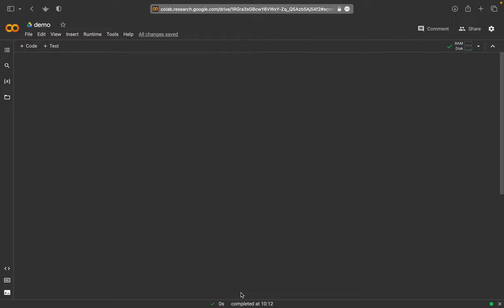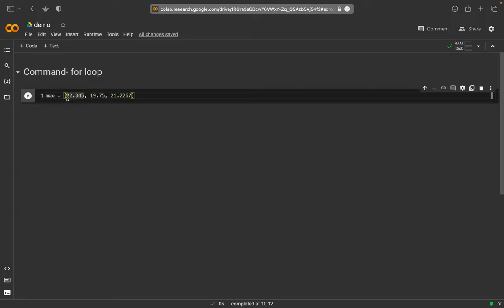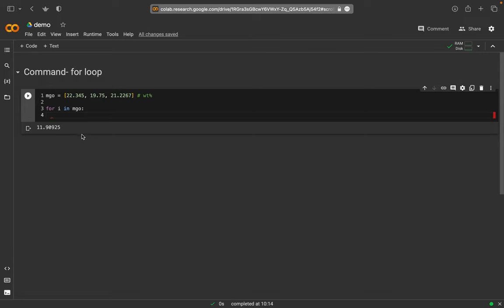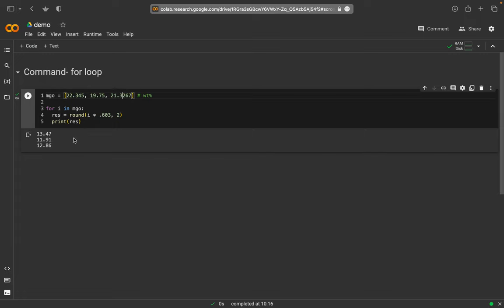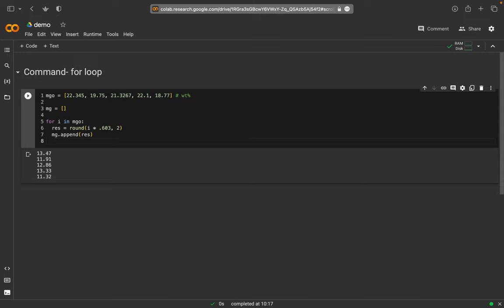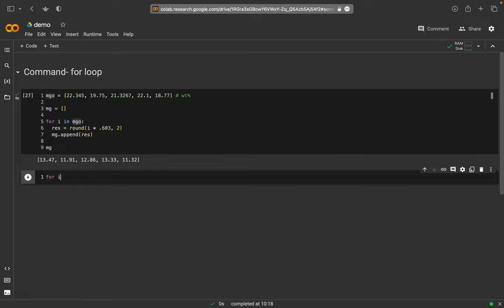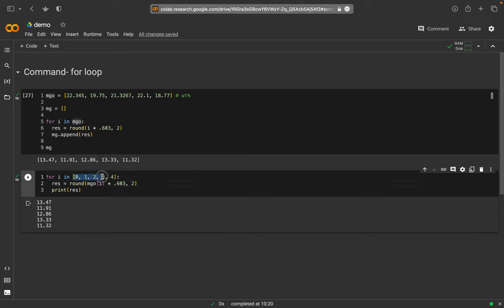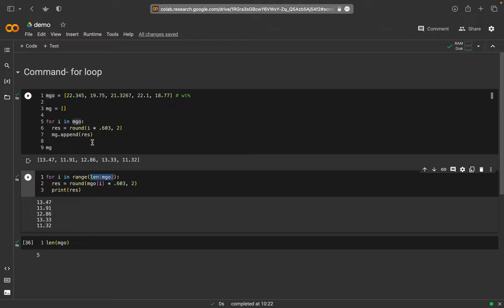Command- for loop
Really very often a specific calculation needs to be repeated over and over again. For example, when the oxide-wt% of 500 samples need to be converted into element-wt%. This means looping this same calculation many times. Computers patiently perform such loops in breathless speed with only few lines of code. Loops are therefore very important and a core functionality of programming. Here we have a look at how loops work and apply these.